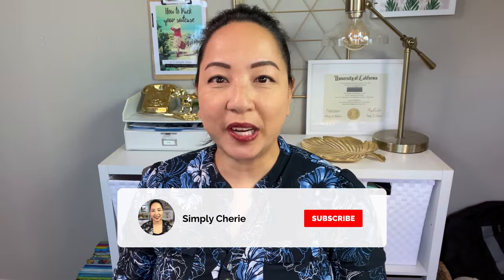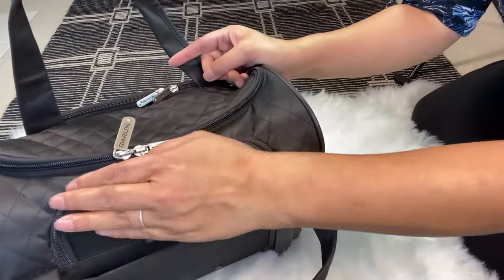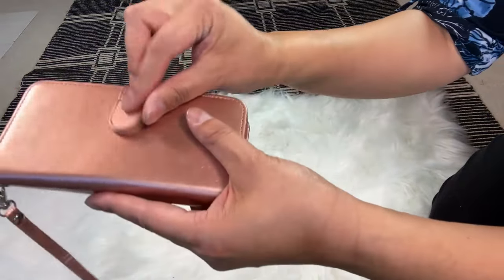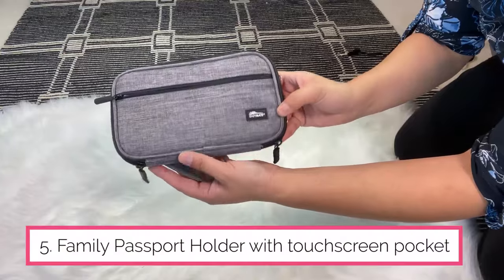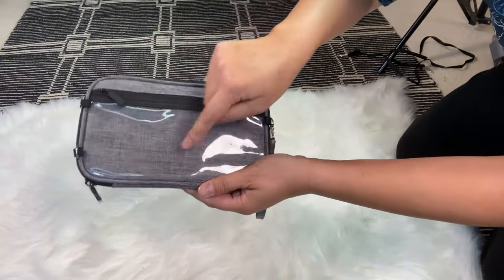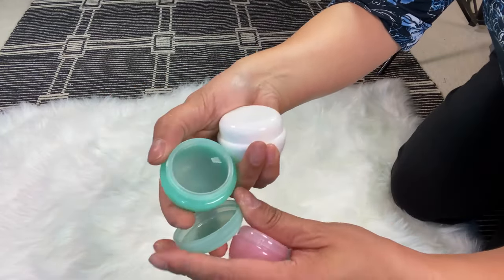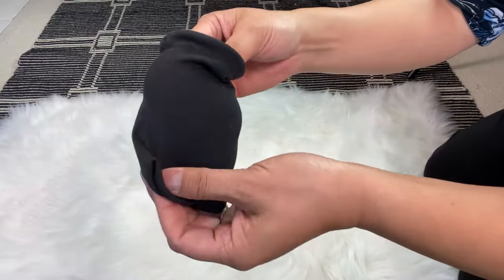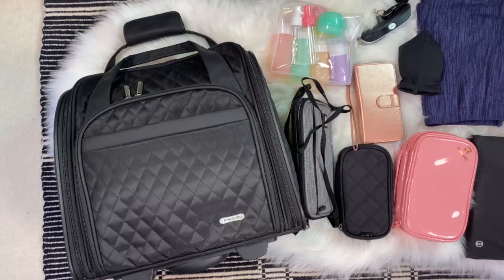10 Valuable Must-Have Travel Gifts 🎁 That She Actually Wants 🩷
Are you wondering what gift to give her? Whether she's an avid traveler or is heading for her first adventure, here is a Gift List for Her (Travel Edition) that has the essentials for traveling.

2. Luggage Scale

3. Wallet Case for Phone

4. Family Passport Holder (RFID-Blocking)

5. Family Passport Holder with Phone Touchscreen Pocket

6. Makeup Bag (set of 2)

7. 16-Pack Travel Bottles Set for Toiletries (TSA Approved)

8. Infinity Scarf with Zipper Pocket

9. Contoured Sleep Mask

10. totes Compact Travel Umbrella

📸 The Equipment I Use:

1. CANON 70D
2. LIGHTING SET
3. RODE MIC
4. BLUE SNOWBALL CONDENSER MIC
5. PNY 128GB HIGH-SPEED SDXC MEMORY CARD